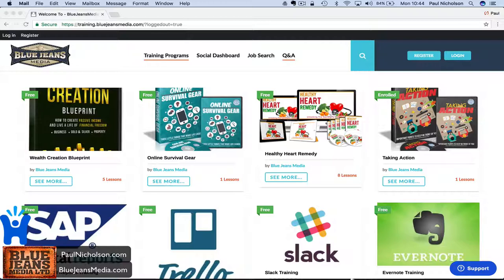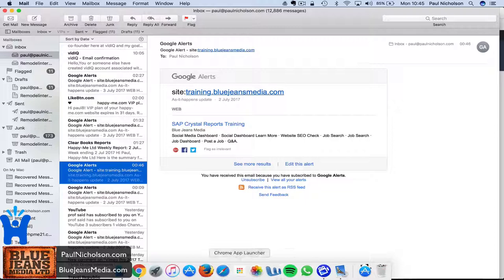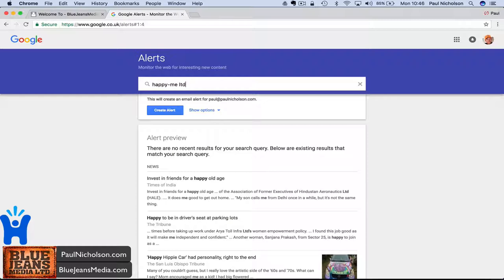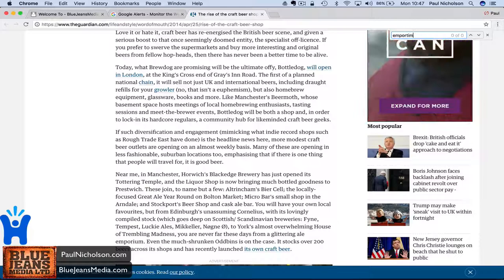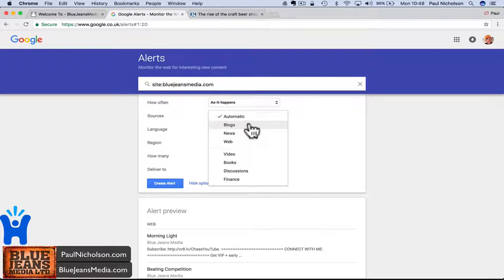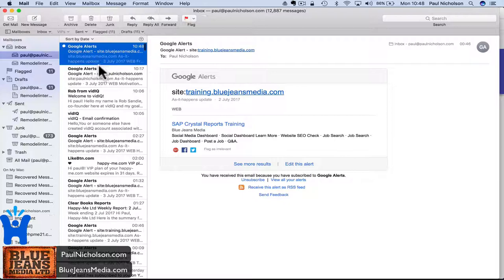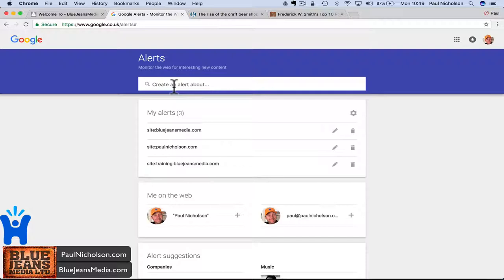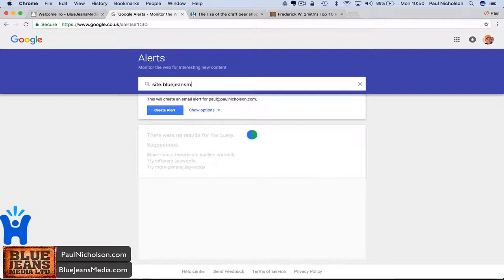How To Setup Google Alerts To Monitor Your Brand Or Website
A quick how to video that will show you how you can monitor your brand across the internet. Or like I do monitor what Google is indexing on your site.